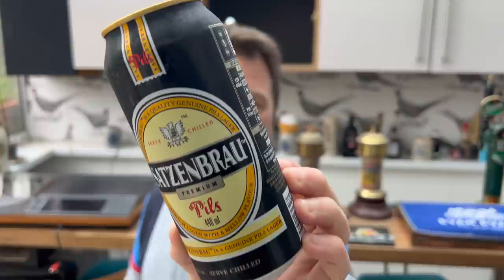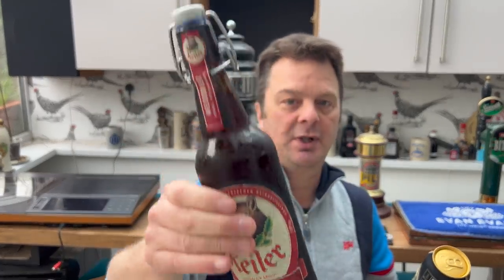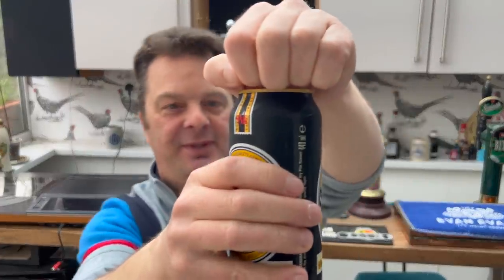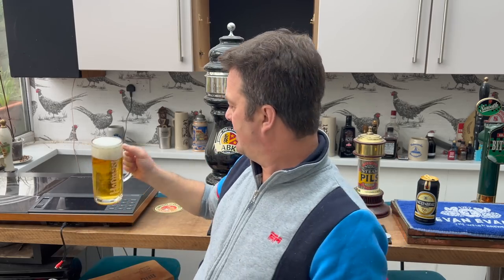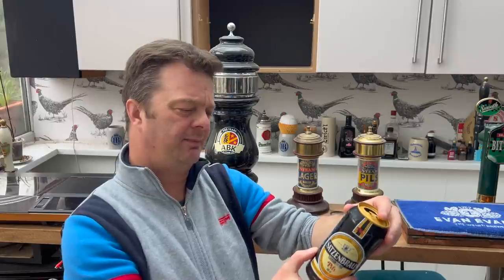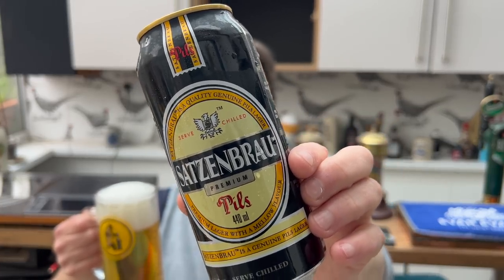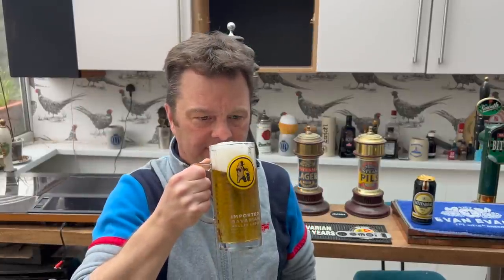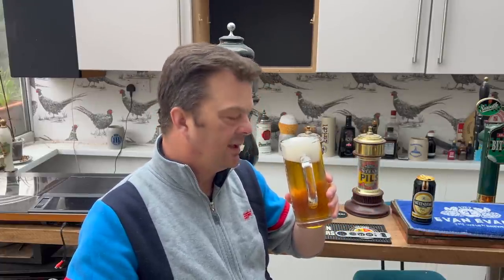The Secret Guinness Lager Nobody Has Heard Of!!! Satzenbrau Premium Pils Lager Review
Recorded In 4K Ultra HD Real Ale Craft Beer Reviews The Secret Guinness Lager Nobody Has Heard Of!!! Satzenbrau Premium Pils Lager Review